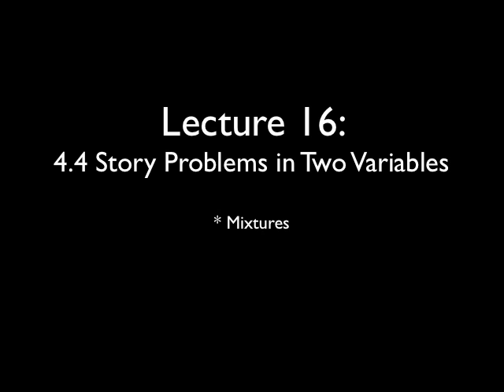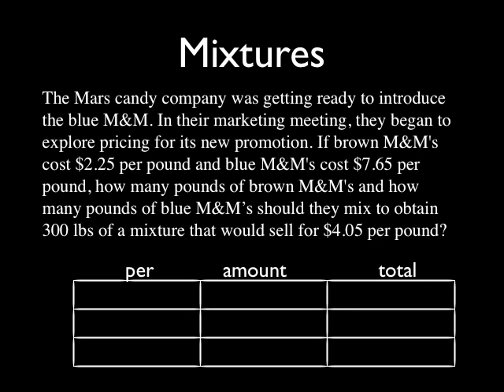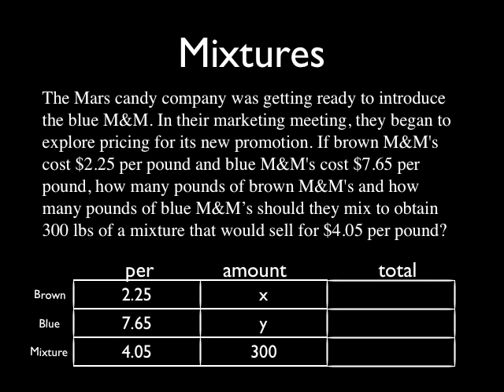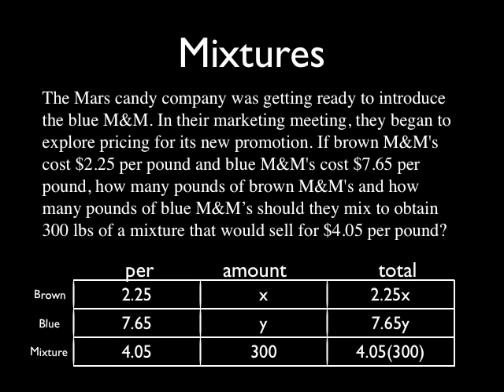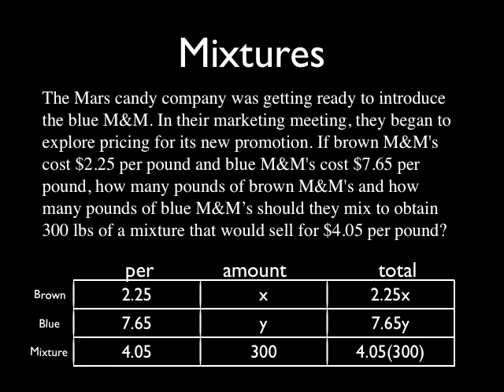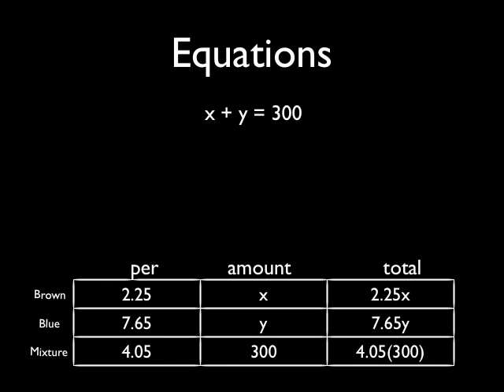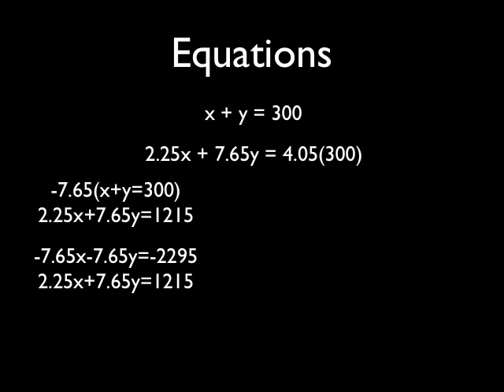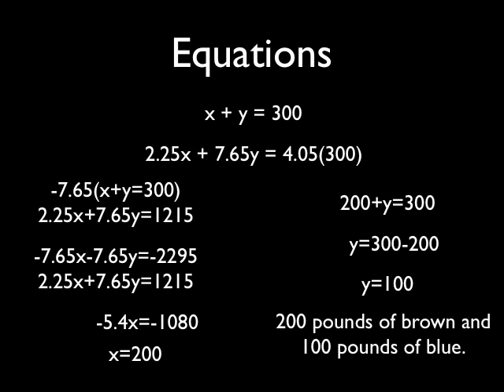16 A Story Problems in Two Variables MIXTURES 1